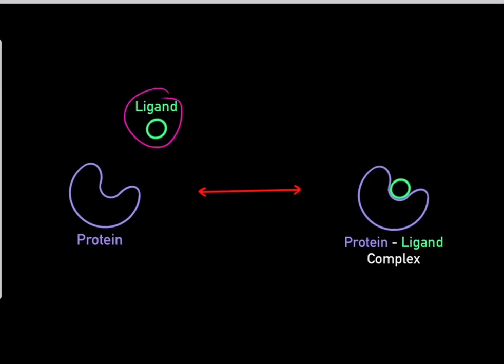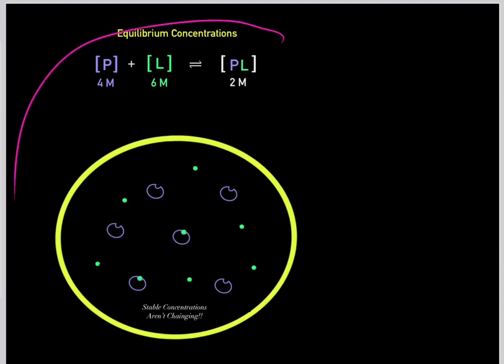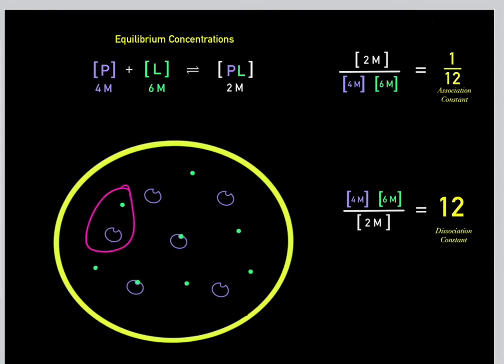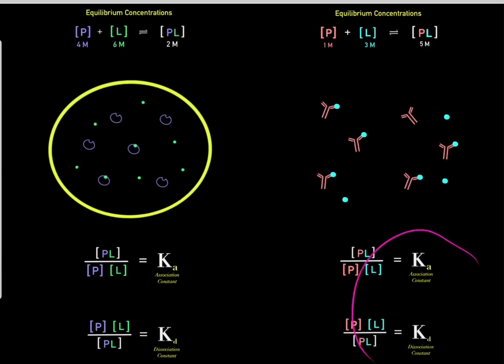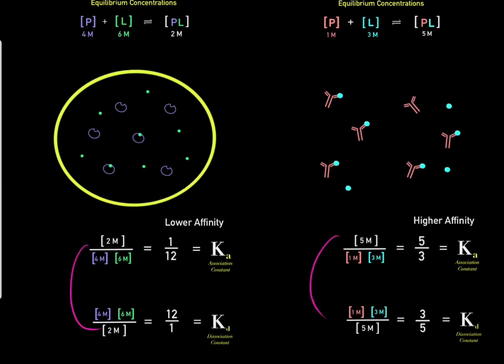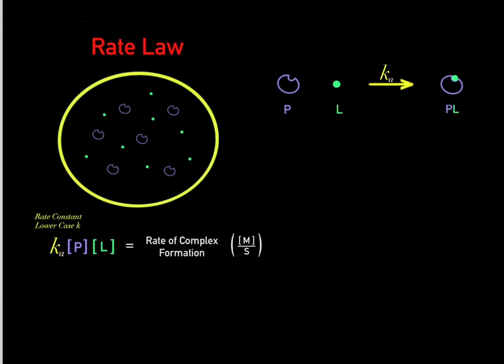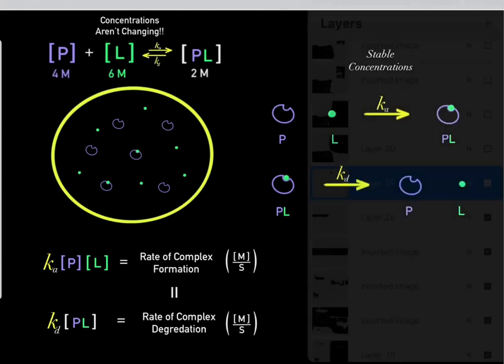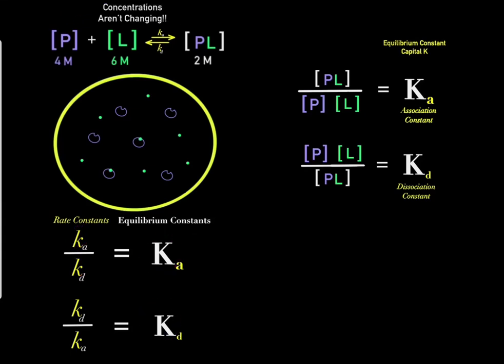Ka Association Constant vs Kd Dissociation Constant Biochemistry made simple!